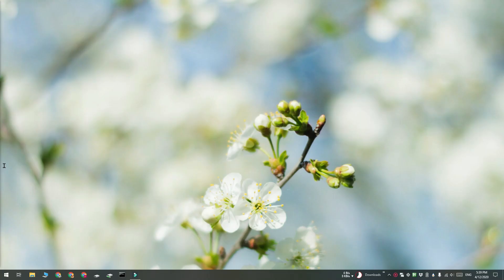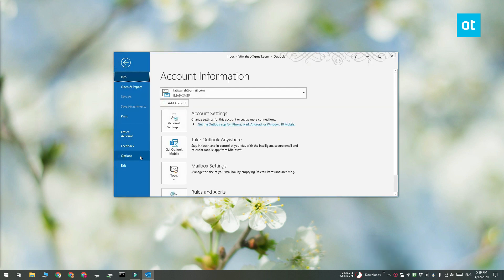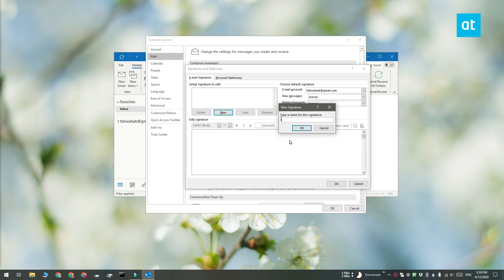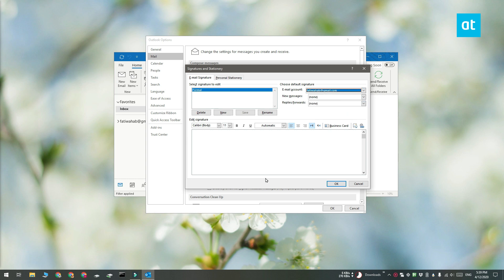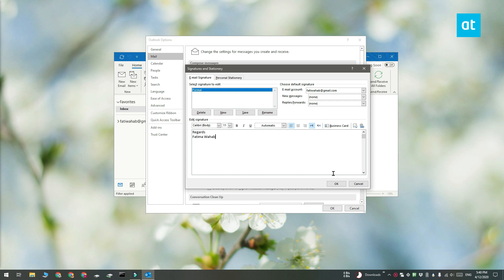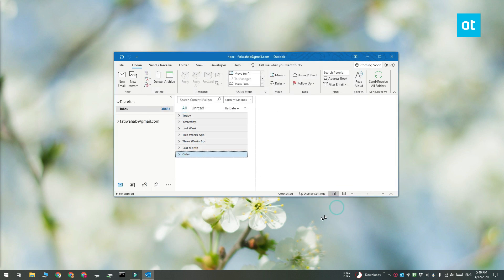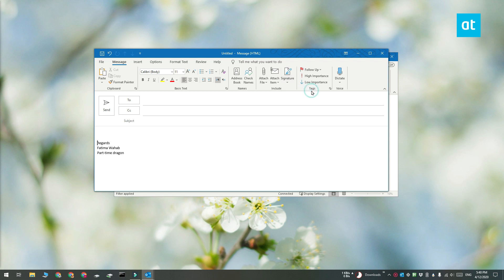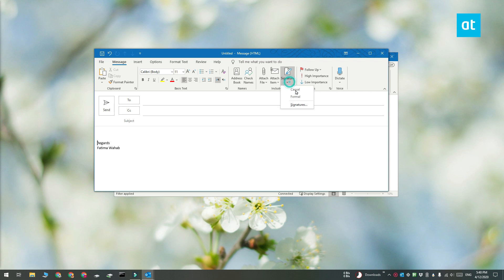How to create a signature in Outlook for Office 365 on Windows 10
Outlook supports multiple signatures. If you use Outlook with Office 365, you can create an email signature on its web interface, and also on the Outlook desktop app. If you decide to create more than one signature, you can choose which one to use with a message when you’re composing it. Here’s how you can create a signature in Outlook for Office 365.